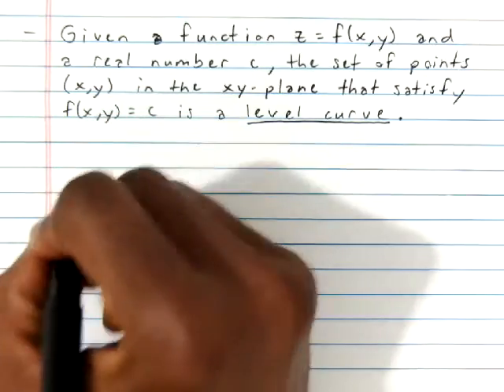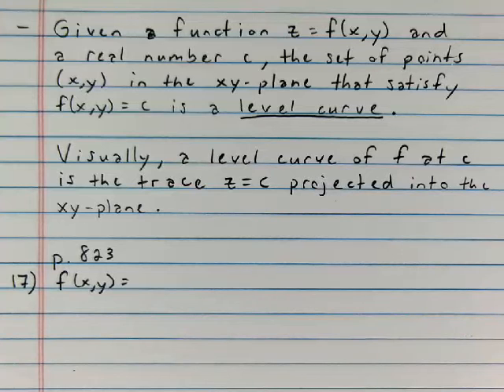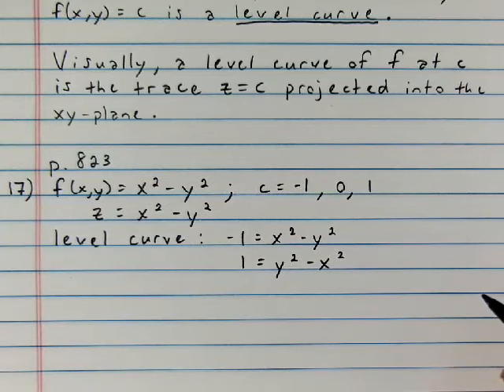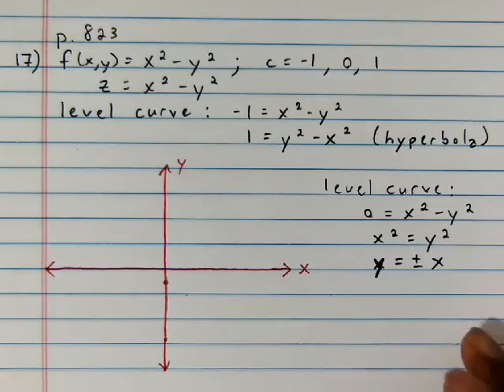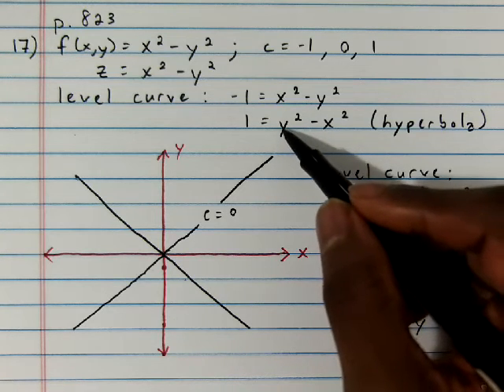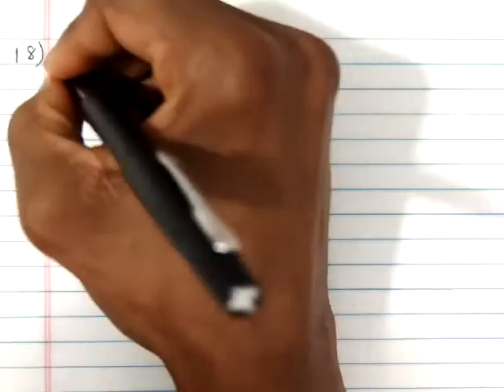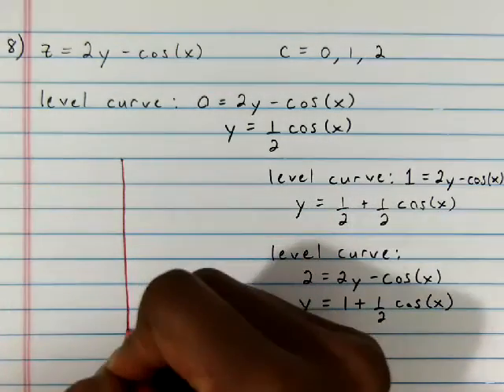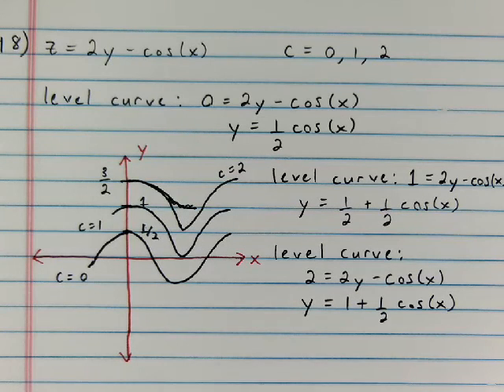13.1 Functions of Several Variables Part 3